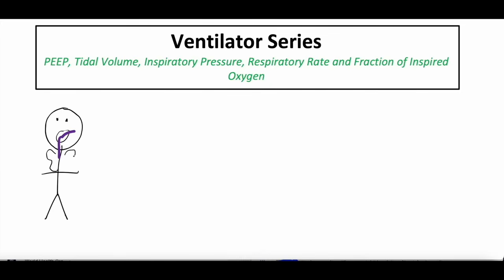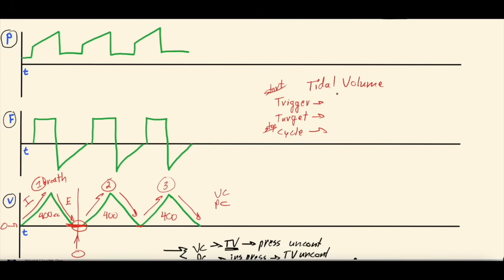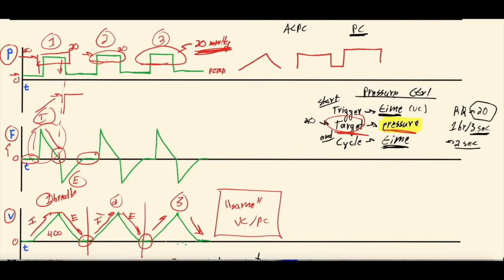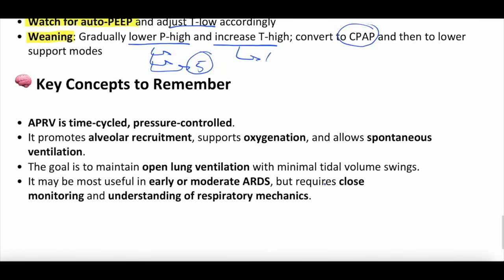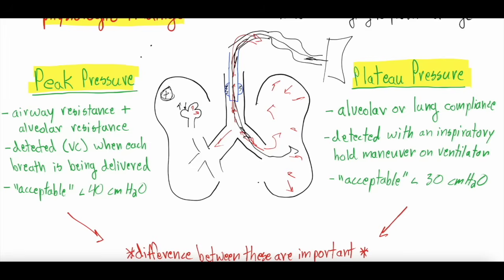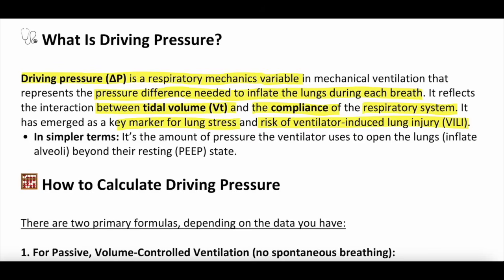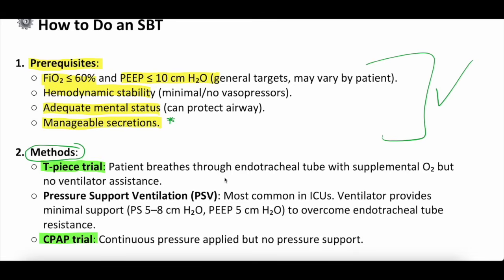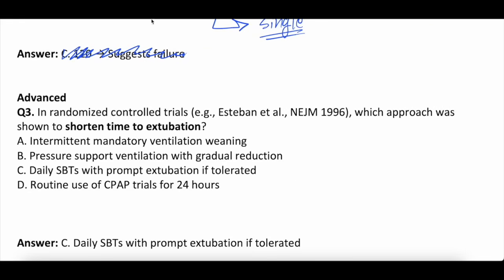Mechanical Ventilation Explained: The Big Picture ICU Guide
Mechanical ventilation does not have to feel overwhelming. In this video, we break down mechanical ventilation from a big-picture perspective, focusing on how the major concepts fit together rather than memorizing isolated settings.

We review the core mechanical ventilation concepts that matter at the bedside, including how ventilators work, common ventilator modes, oxygenation strategies, lung-protective ventilation, basic waveforms, patient-ventilator interaction, and weaning principles.

Topics covered include:
• How mechanical ventilation works
• The big-picture approach to ventilator management
• Assist-control ventilation
• Pressure control ventilation
• APRV
• Pressure support
• FiO2 and oxygenation
• PEEP and alveolar recruitment
• Tidal volume and minute ventilation
• Lung-protective ventilation
• Basic ventilator waveforms
• Patient-ventilator interaction
• Weaning and liberation principles
• Common mechanical ventilation mistakes
• Practical ICU framework

• Clinical One-Pagers
• Practice Questions
• Mini-Courses
• Comprehensive Clinical Reviews
• Ad-Free Videos